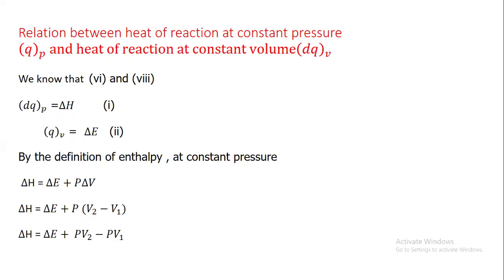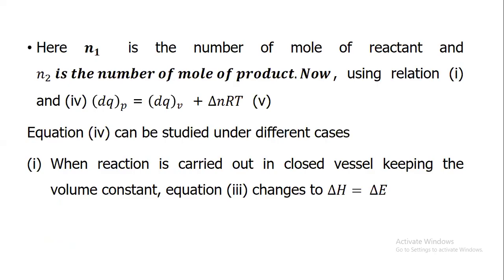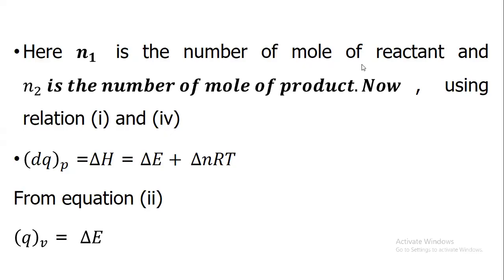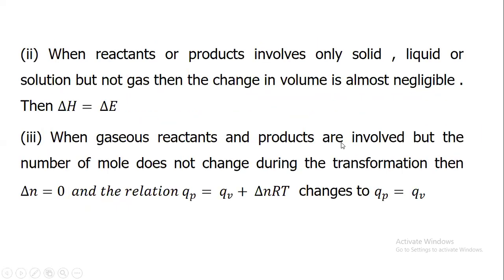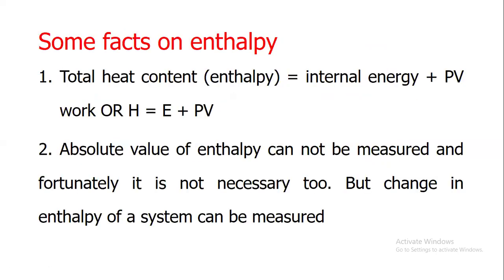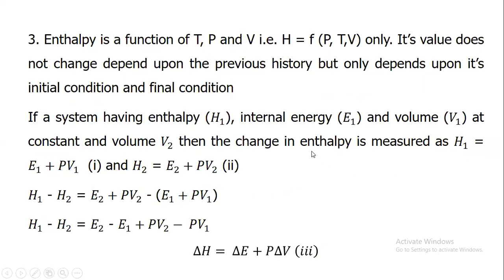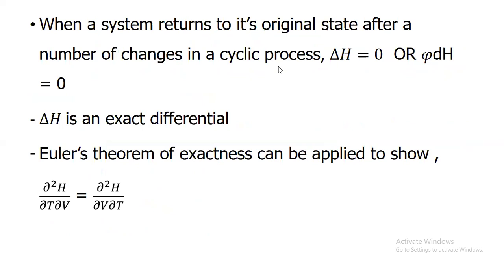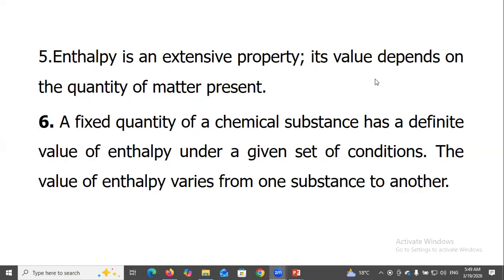Relation between heat of reaction at 𝑞 𝑝 and heat of reaction (𝑑𝑞)𝑣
Relation between heat of reaction at constant pressure (𝑞)_𝑝  and heat of reaction at constant volume(𝑑𝑞)𝑣@narendrabudhathoki5192